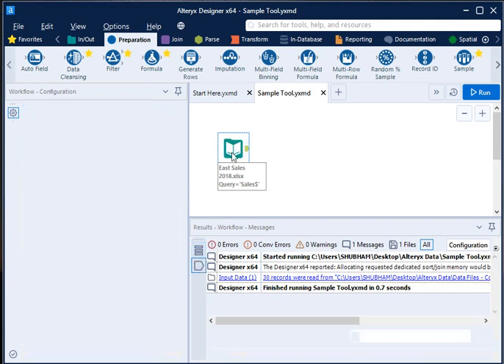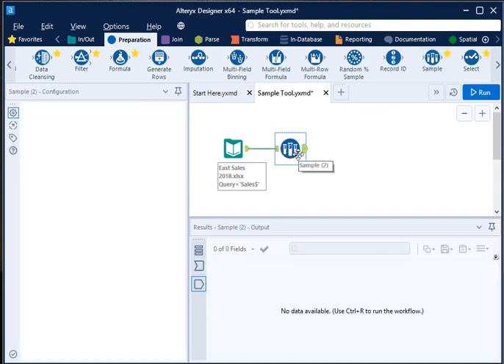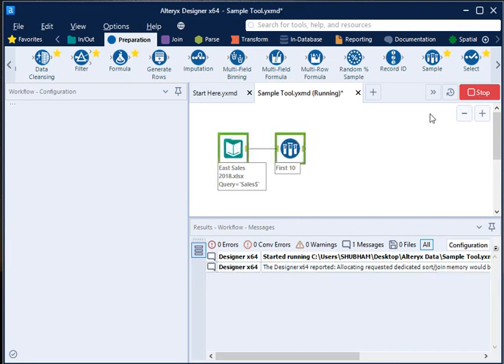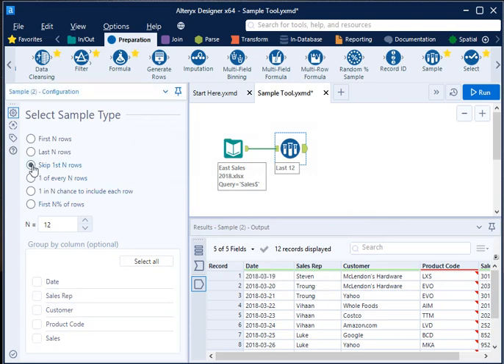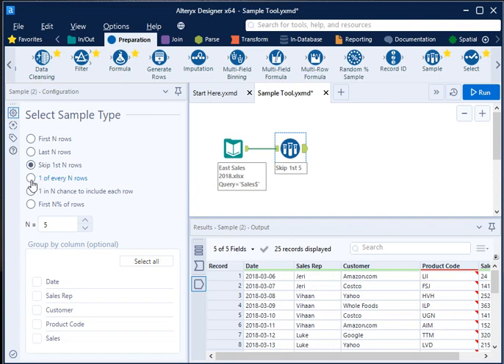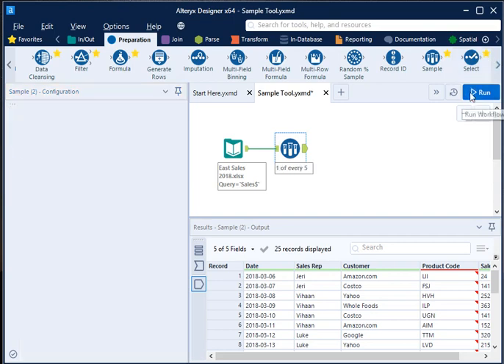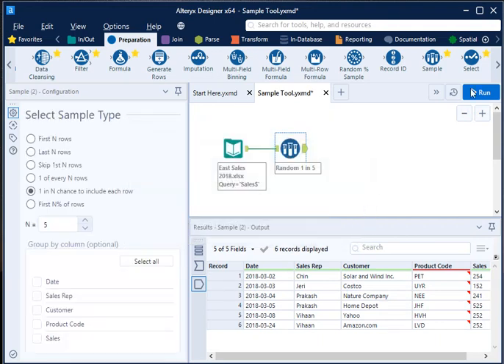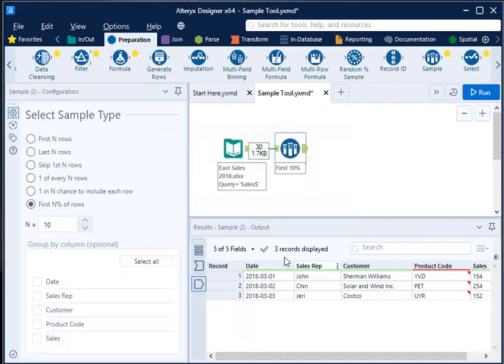Sample tool for Sampling in Alteryx